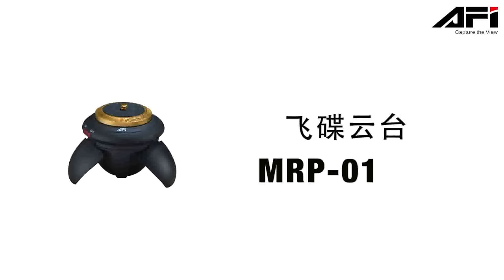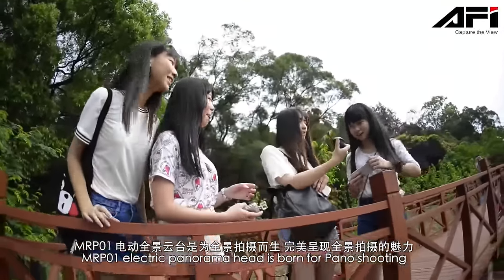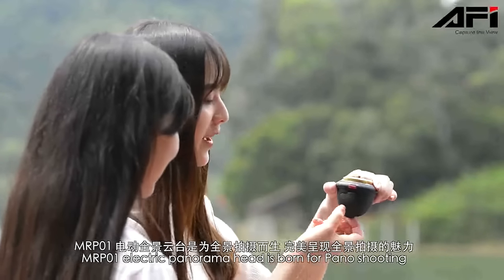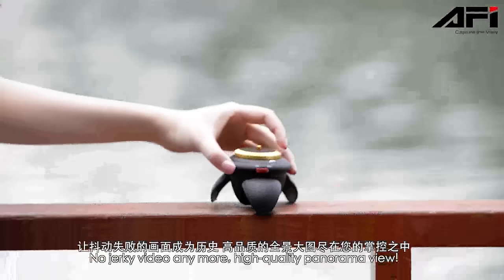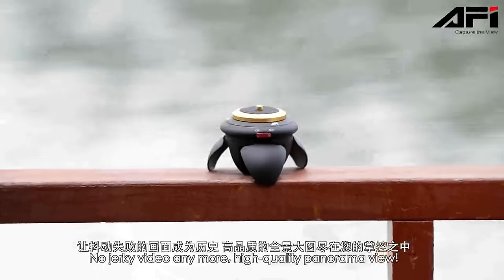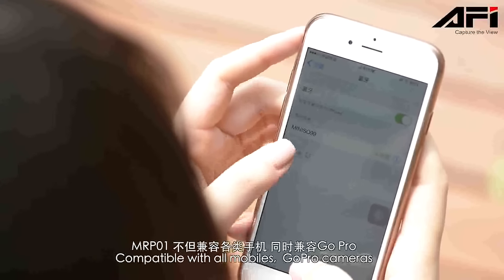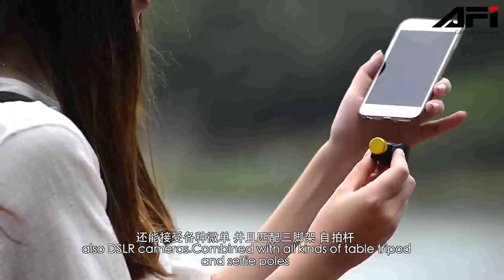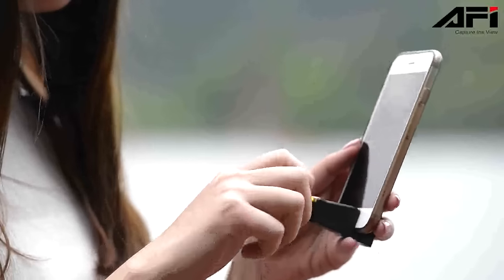AFI MRP01 Mini Electric Panorama Head 360° Rotation Time Lapse Tripod Head Selfie Stick Smartphones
Features:
Precise and Smooth Movement; Multiple Control Choices; Easy and Convenient to Use; Compatible for IOS and Android System.
Versatility: 1/4" bottom screw hole, perfect match with selfie sticks, table-top tripod stands, tripods and other camera accessories.
Panorama Head with Remote Control: Perfect for cell phones and cameras to catch panorama photos with built-in electric motor, smooth movement by remote control, which can automatically rotate the camera head for 360 degrees.
High Strength Mobile Holder: It can match all kinds of smartphones. Adjustable turn-knob can adapt to the thickness of your mobiles. The aluminum holder tenderly protects your device, secured and assured.
Wide Compatibility: With 1/4" Universal Screw on top, MRA01 panorama head is suitable for GoPro and other brand action cameras, smartphones, pocket cameras, micro SLR cameras and so on.
Time-lapse Photography: 10 second time-lapse, creative, anytime, anywhere, live shots.